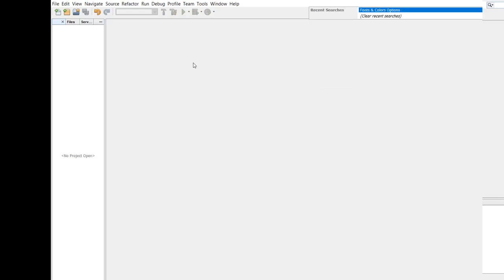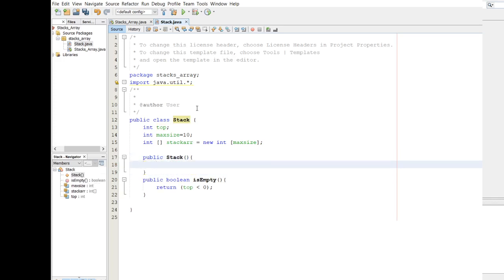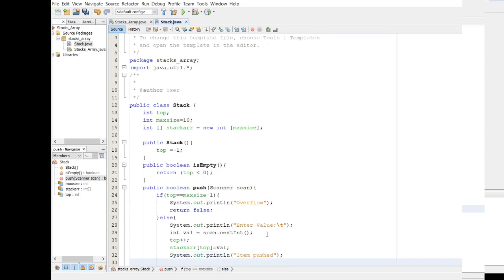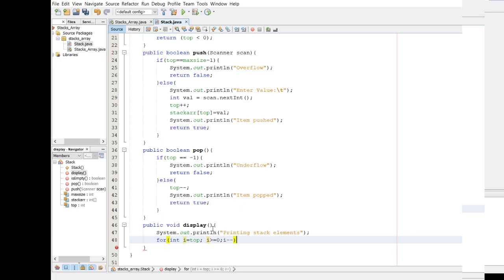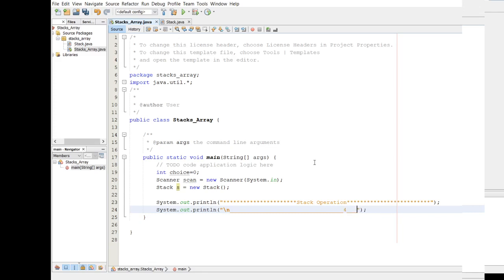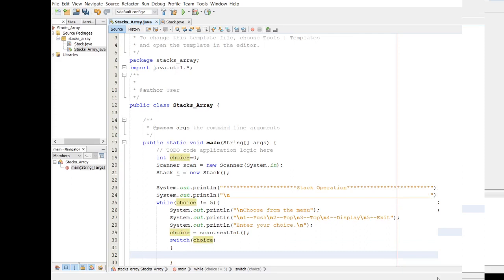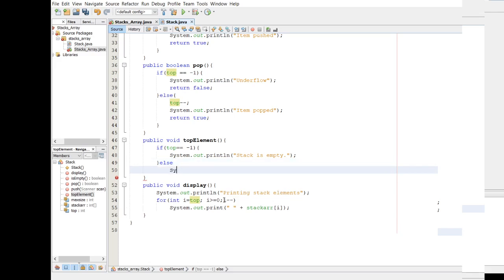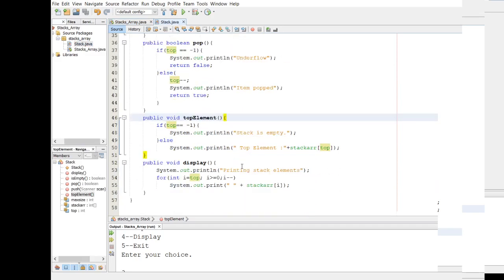Stacks as Array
This video show how to implement stacks as an array